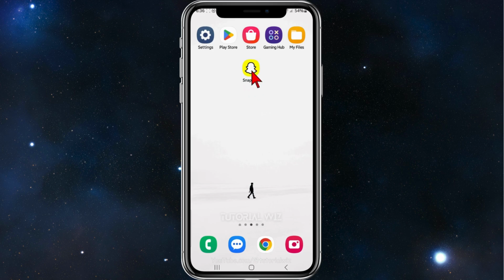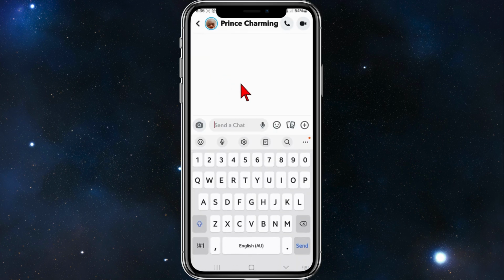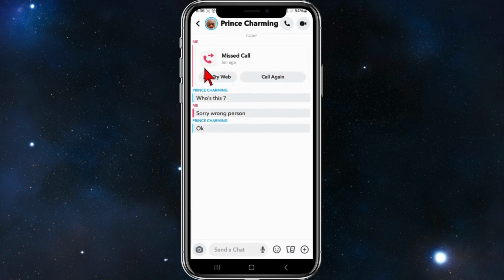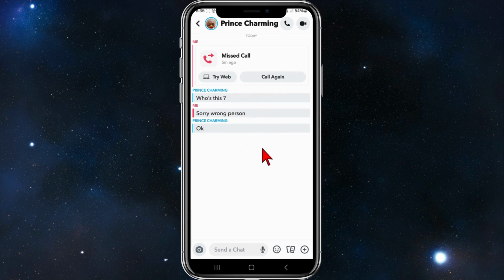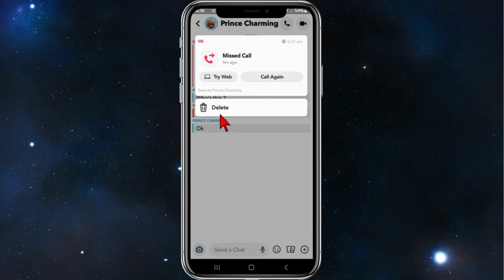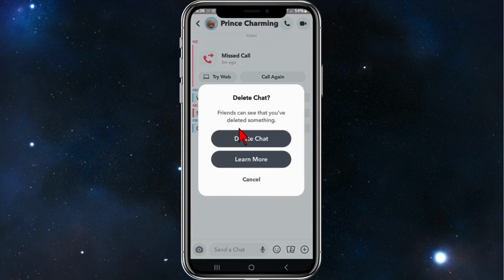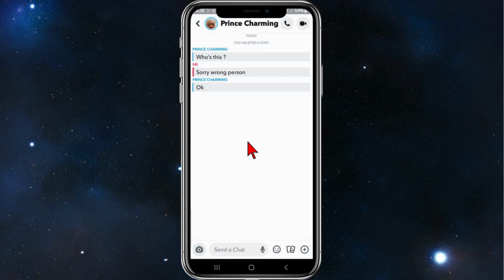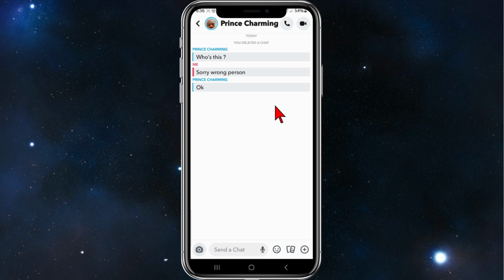How To Delete Snapchat Call History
Maintain your privacy on Snapchat! This tutorial is your step-by-step guide on how to delete your call history on Snapchat. Dive into the process and discover how to clear your call logs, ensuring your Snapchat communication remains confidential. Keep your app organized with this quick and easy guide to deleting call history!